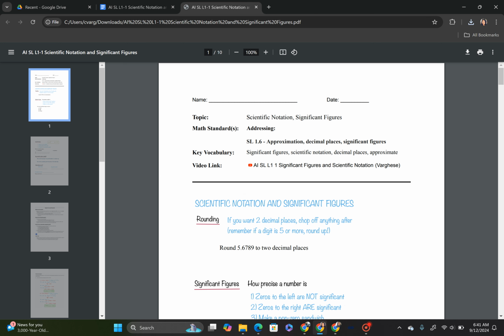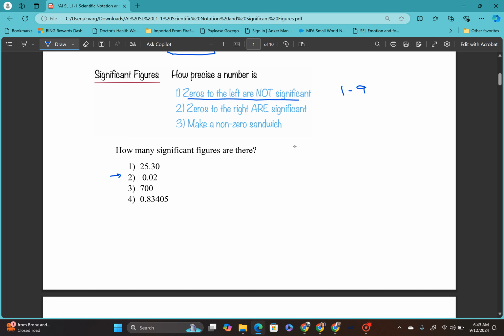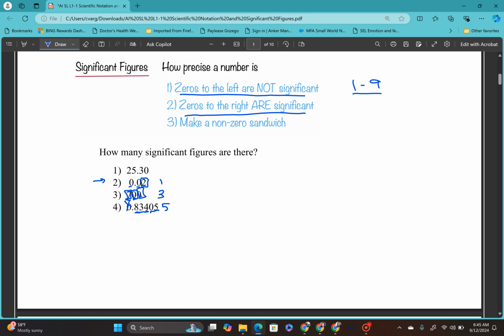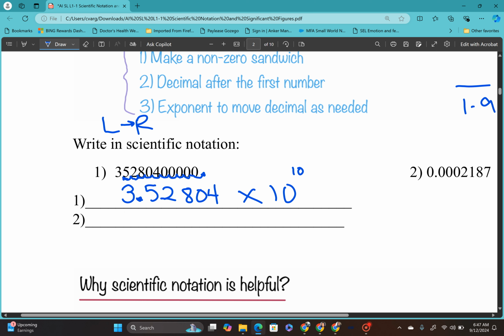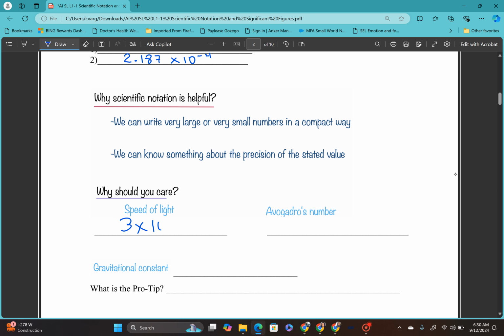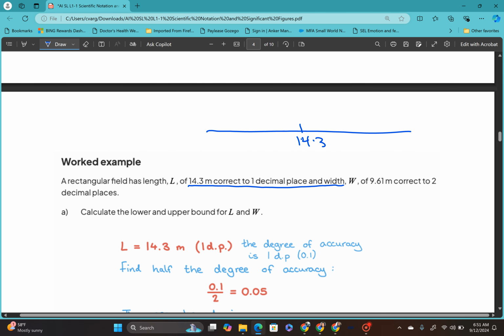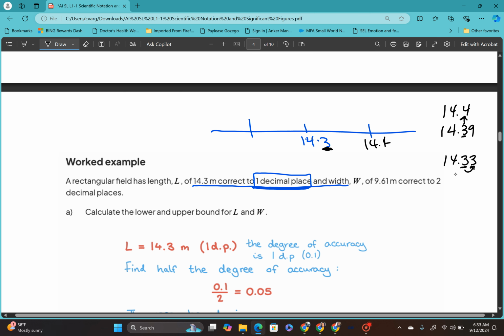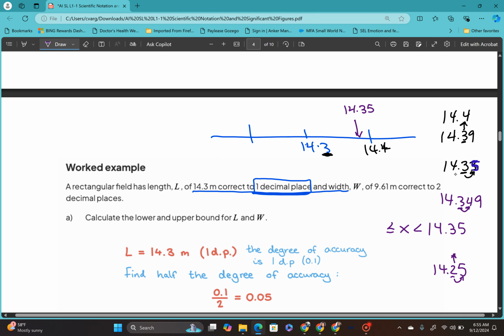AI SL L1-1 Significant figures, scientific notation, bounds